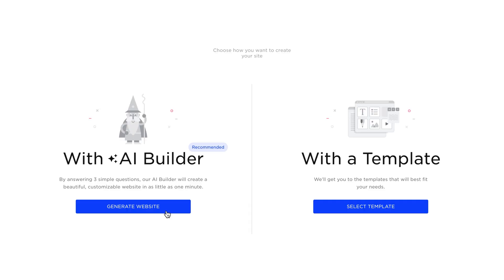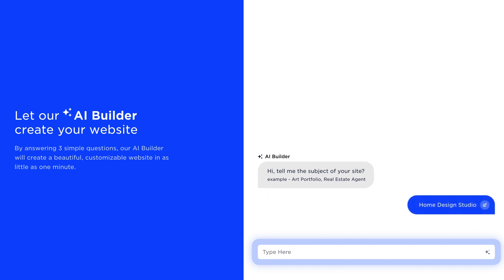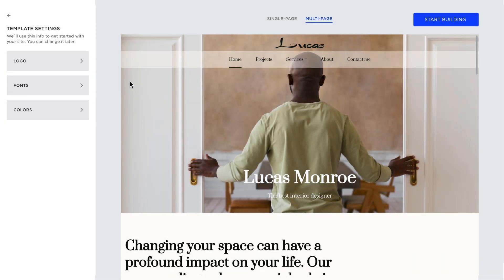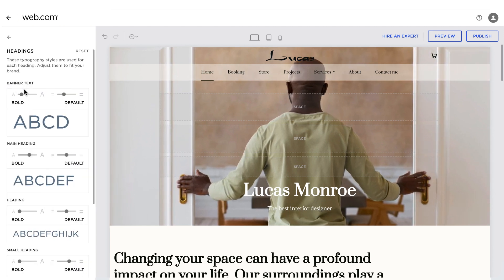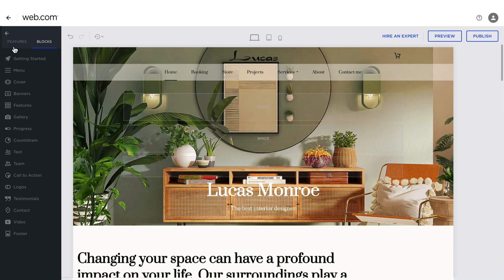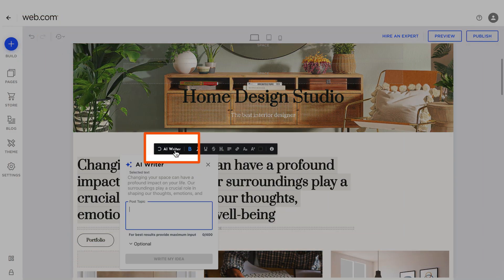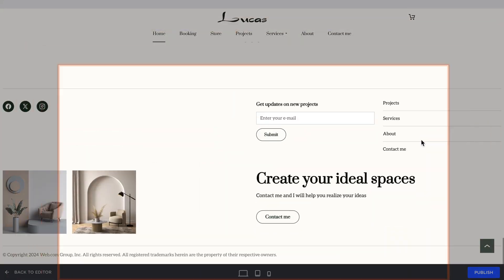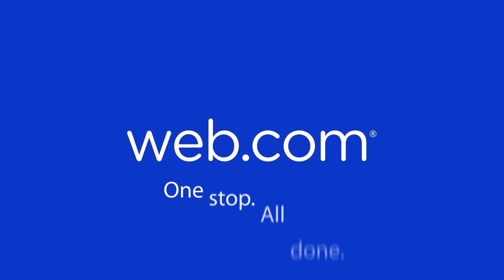Quick Guide to the Website Builder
In this video, we'll take you through the step-by-step process of using our Website Builder! Whether you build using AI or one of our beautifully designed website templates, you'll have a professional website in no time. We'll guide you through both building options with quick tutorials on how to further personalize the website to meet your goals.

Our goal is to be your go-to partner in today's always-on digital world. With our extensive product offerings and personalized support, we know we can service all of your online presence needs. We've been helping customers succeed online for over 20 years, and we're here to help you, too.

00:00 Introduction
00:26 Build using the AI Website Builder
00:43 Build using a website template
01:17 Customizing your theme styles
01:27 Replacing images
01:56 Review adding sections & elements
02:06 Editing text
02:18 Using AI to write new copy
02:34 Preview website
02:57 Publish website